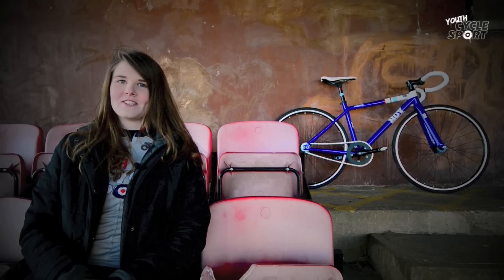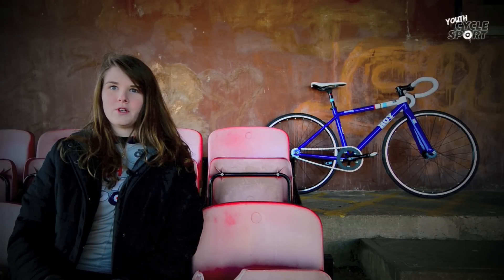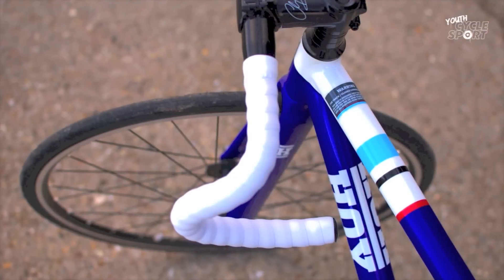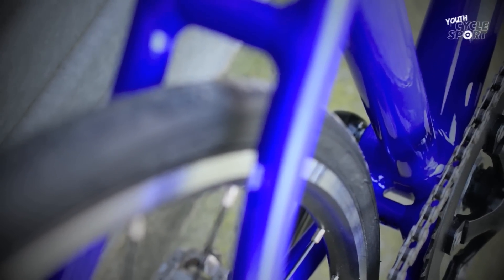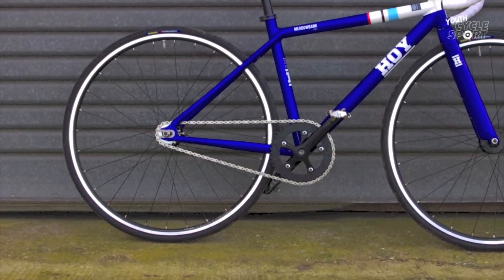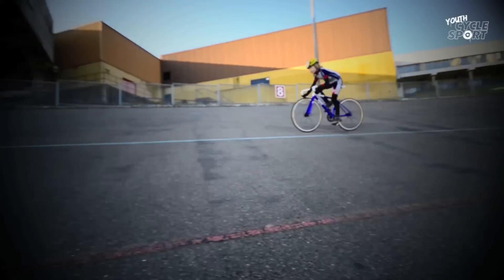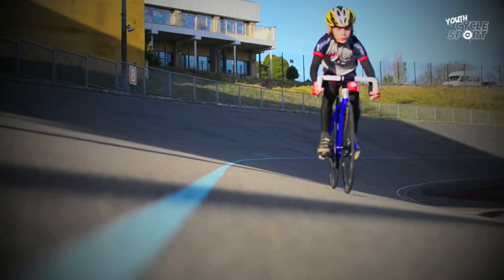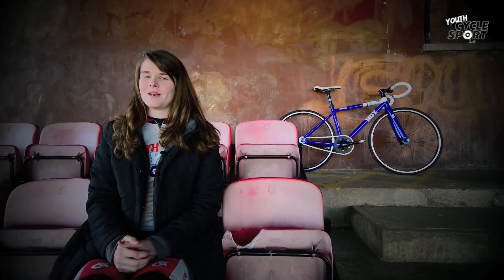Video Review: Hoy Meadowbank track bike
We took a first look at this new junior track bike from HOY Bikes a few weeks ago and it certainly looked promising. We've given it a thorough test on the track since then, and this video is our full review of the bike.

See the bike in action, find out about its sizing, specification and how it performs on the track. Is it worthy of the Hoy name...?